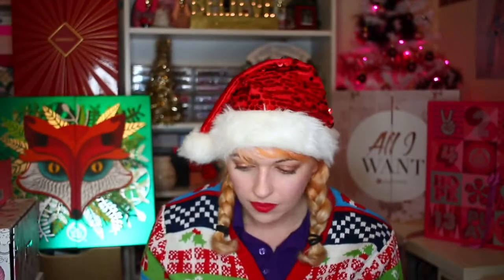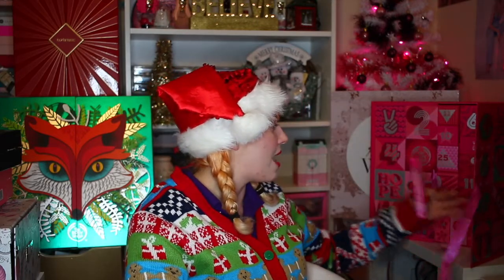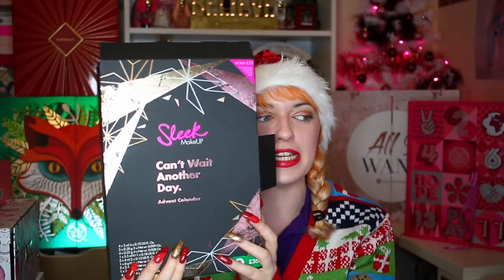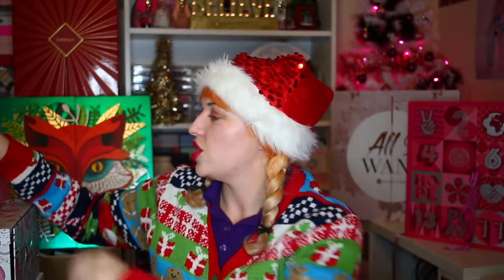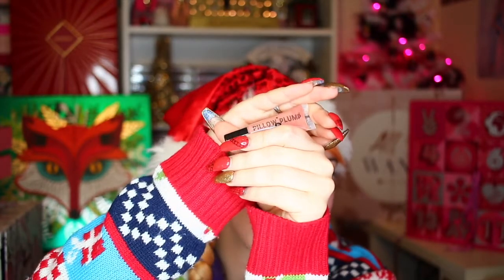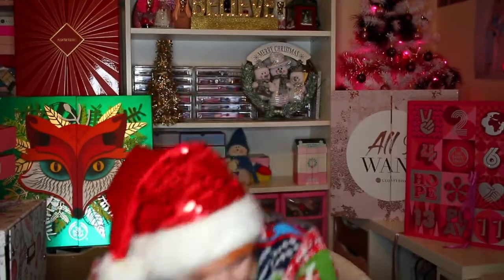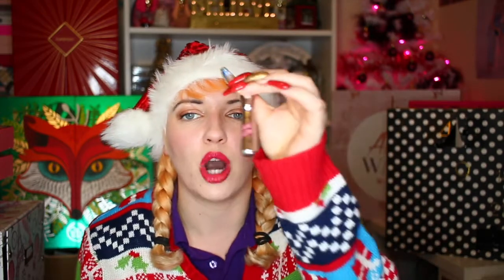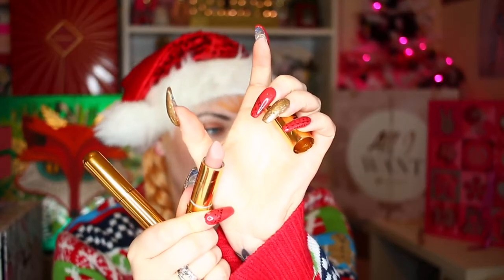DAY 5 ADVENT CALENDAR UNBOXING 2018 | 💚 VLOGMAS 2018 ❤️ | SJ 🖤